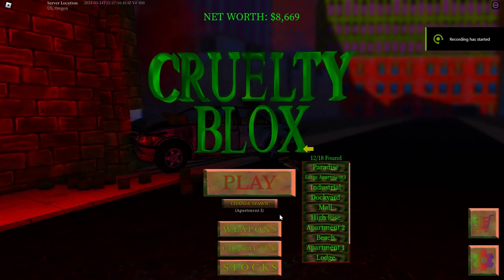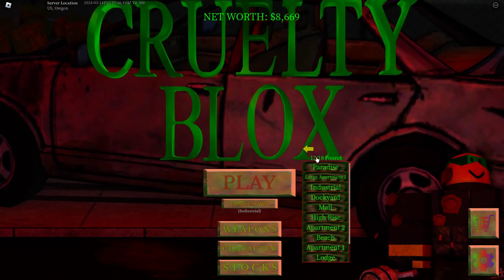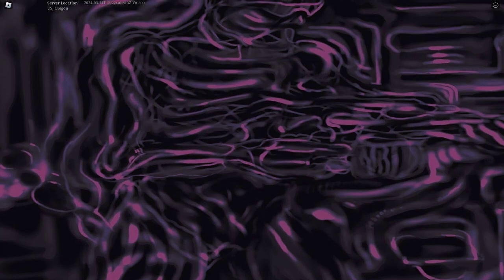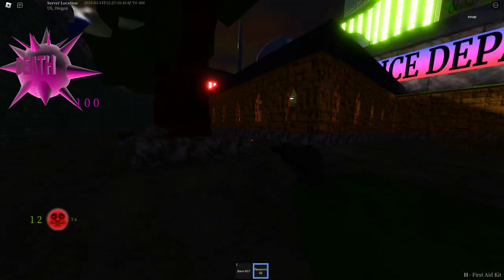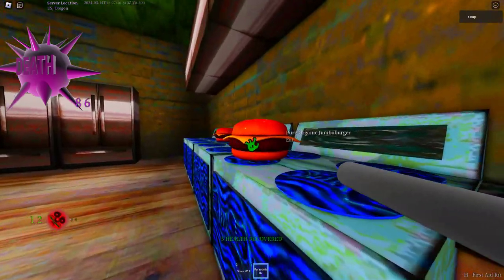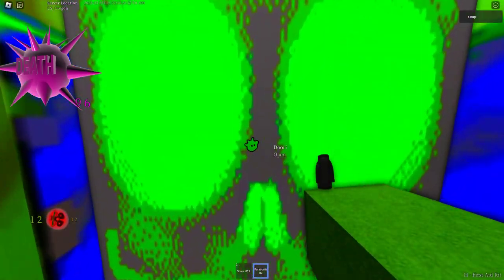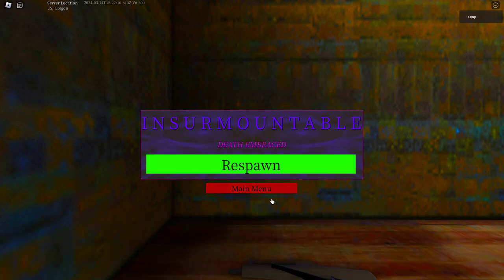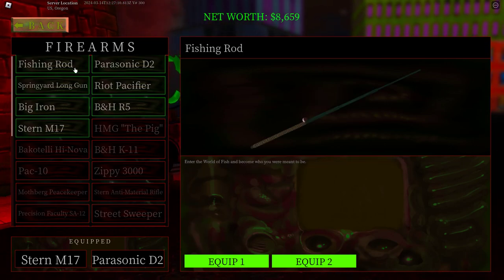Roblox Cruelty Blox - how to get the Riot Pacifier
"hey you cant take my bounty, thats mean!"
the beanbag gun in my back pocket about to fire: